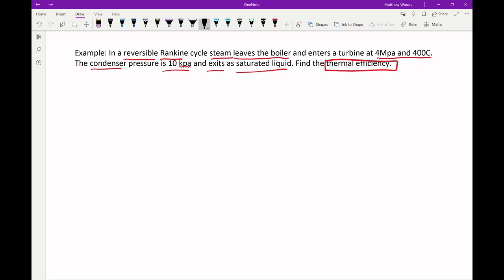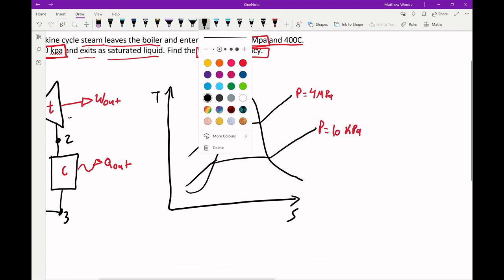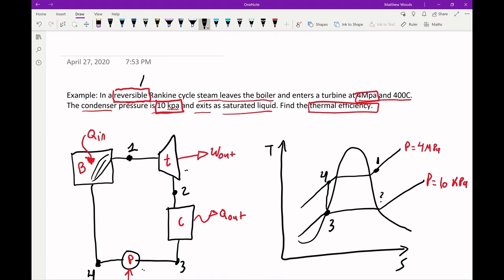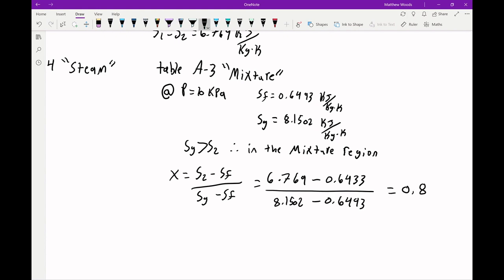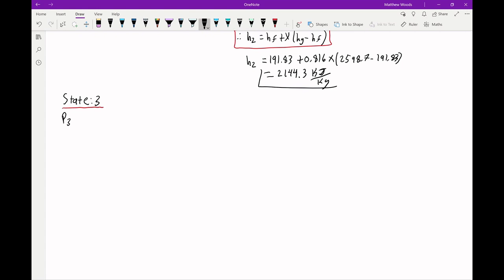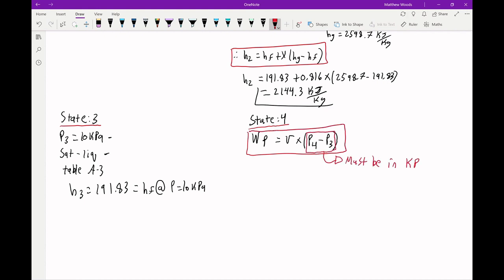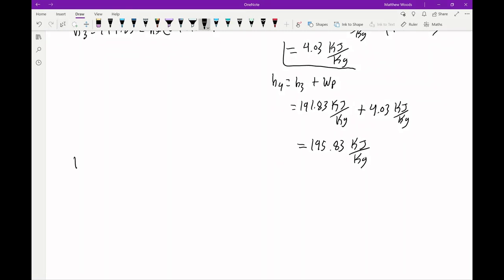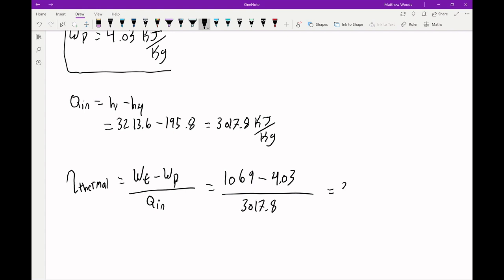How to calculate thermal efficiency of a reversible Rankine cycle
Hello everyone! This is an example of a ideal/reversible Rankine cycle.

Example: In a reversible Rankine cycle steam leaves the boiler and enters a turbine at 4Mpa and 400C. The condenser pressure is 10 kpa and exits as saturated liquid. Find the thermal efficiency.